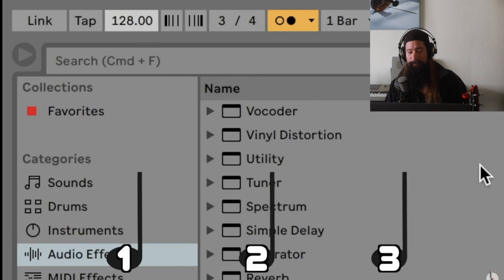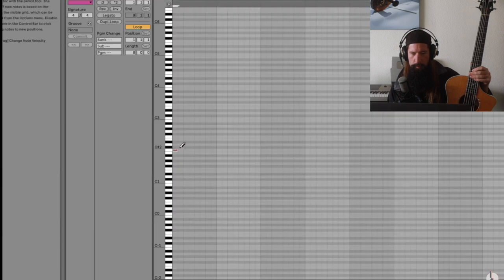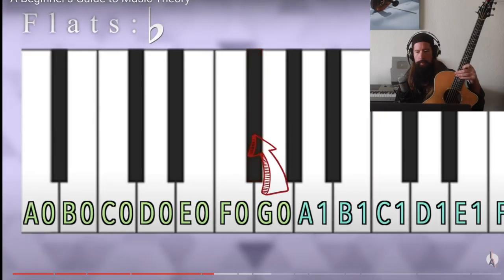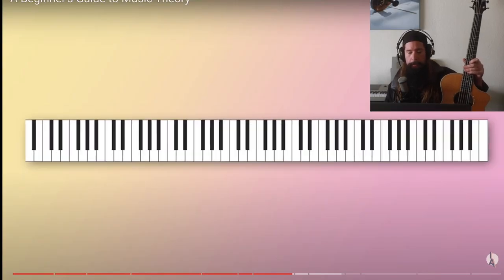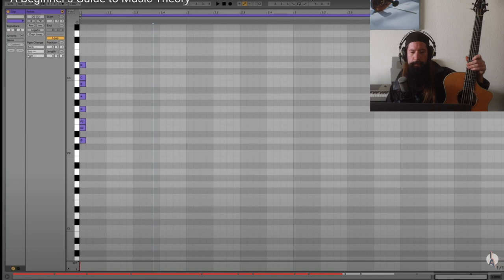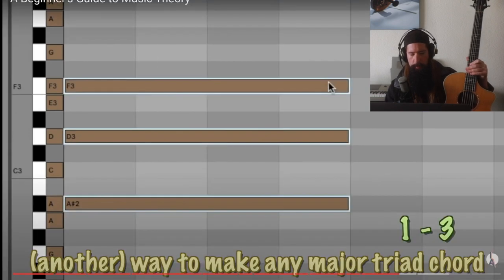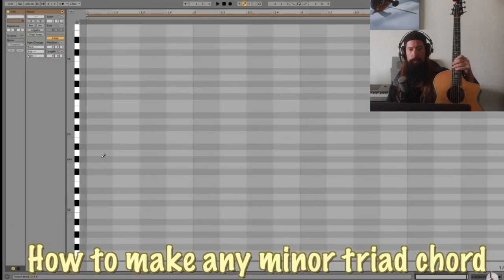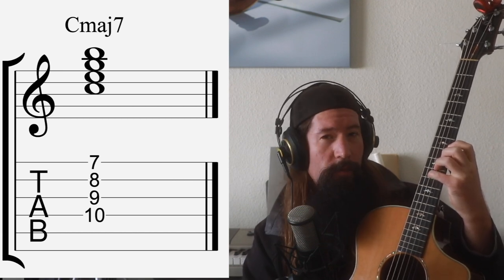Beginners Guide To Music Theory for GUITAR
In this video you'll learn a beginners approach to music theory for guitar. Using InspirAspir's video on the topic I'll relate each topic in music theory to the guitar fretboard to demystify confusing subjects like enharmonic equivalents, scales, intervals, the 4 types of triads and more. Become a pro in music theory by taking my music theory course below muhaha